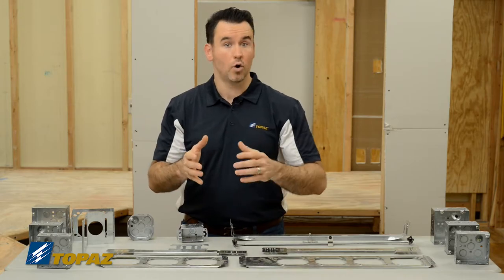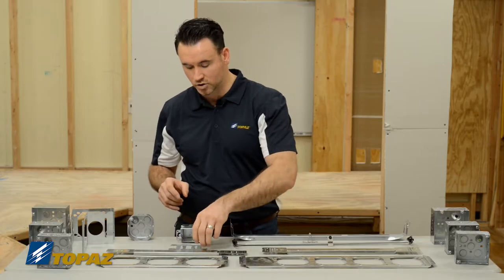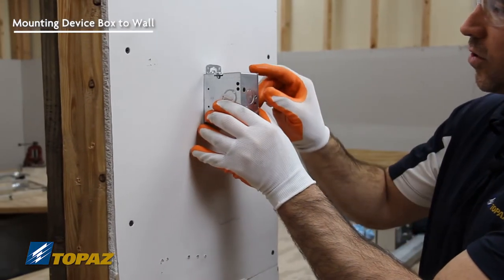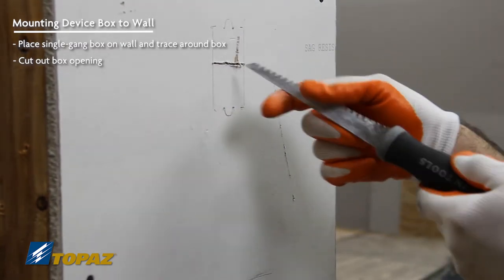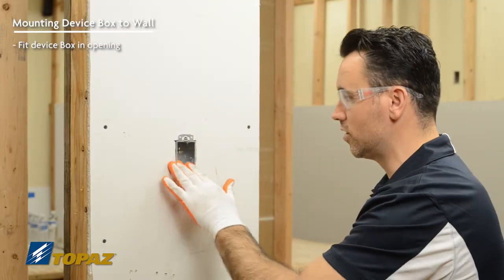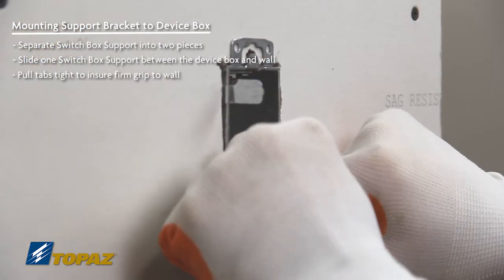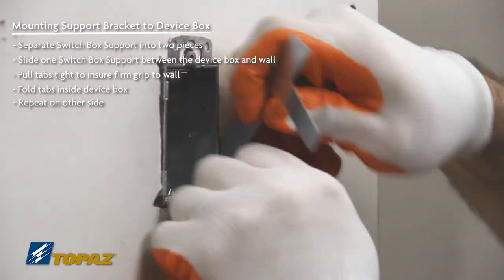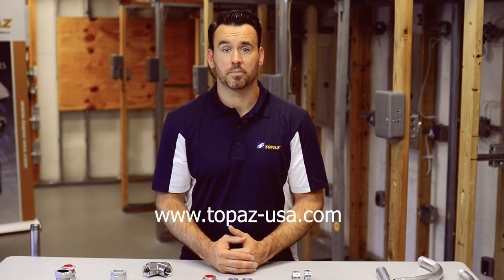Electrical Switch Box Support Installation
How to install an electrical box between studs without anchoring the box to a stud. Using Topaz’s #199 “Old Work” steel box support, you can easily install a switch box in drywall, lathe or plaster wall without the need for a stud. In this video we will demonstrate how to plan where to position the box, how to accurately cut out the opening, and how to safely install the switch box. For more information about Topaz’s “199 box support, visit our